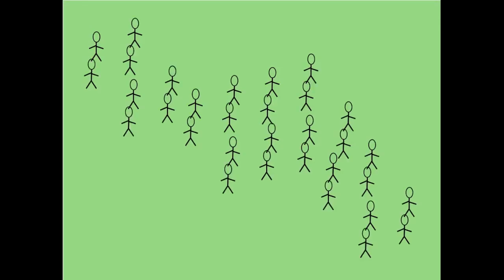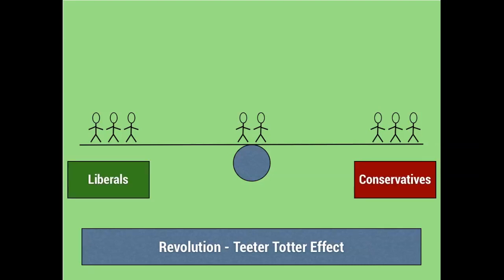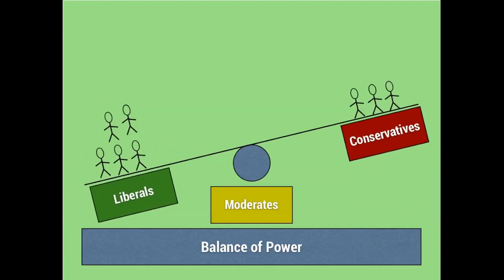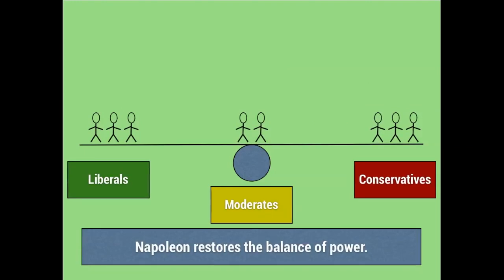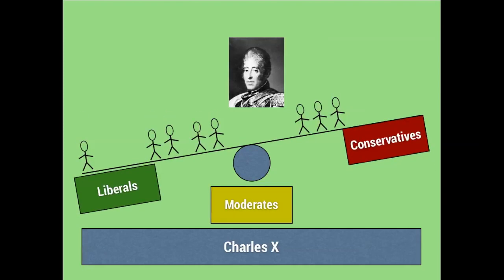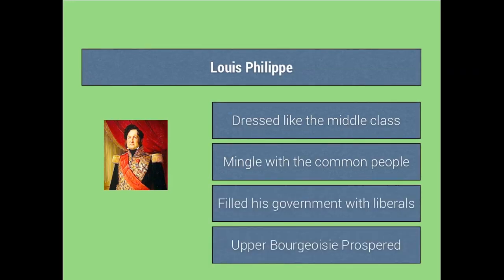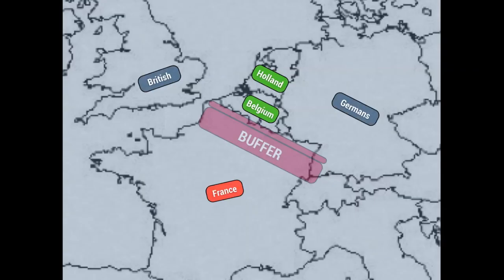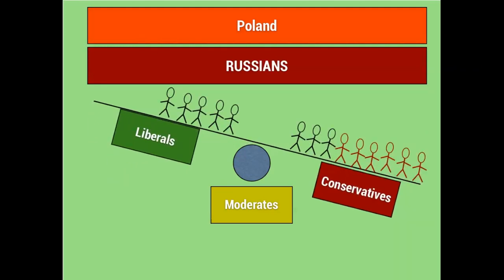TT HIstory - Revolutions in the 1800s: Charles X, Louis Philippe, Poland and Belgium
In which Mr. Kam explains how different people get along in a diverse world through the lens of differences between liberals, conservatives, and moderates.  Belgium sees freedom, but Poland will have to wait a little longer.  And just how many revolutions are those French going to have?